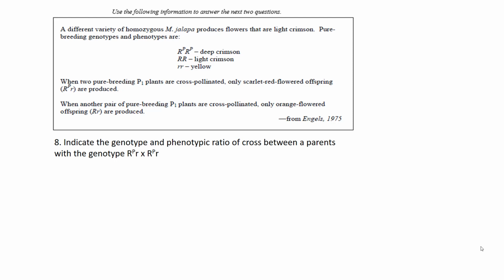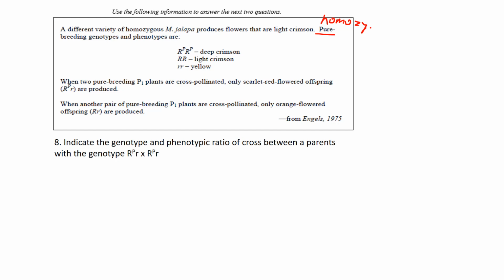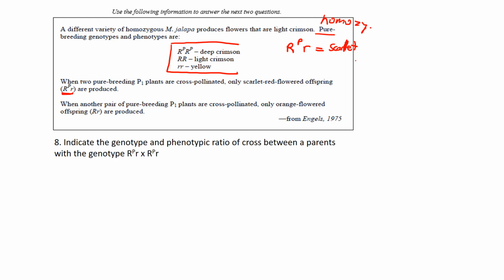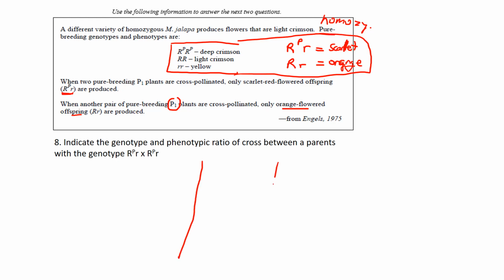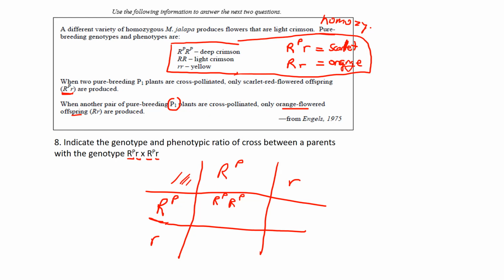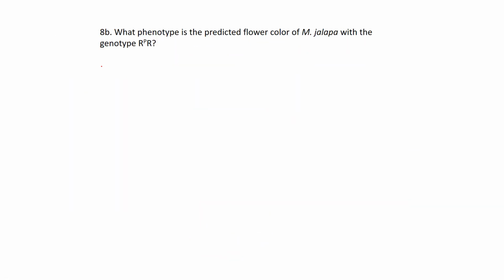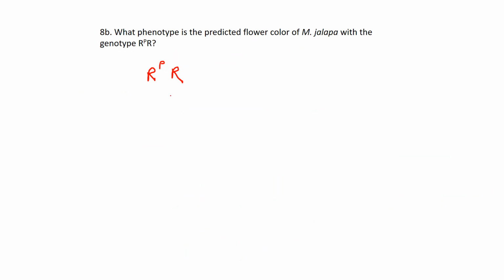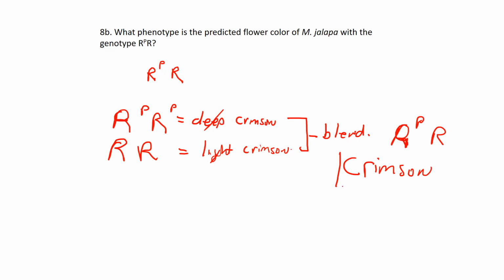page 24 q8ab